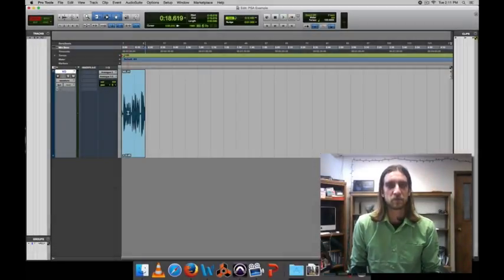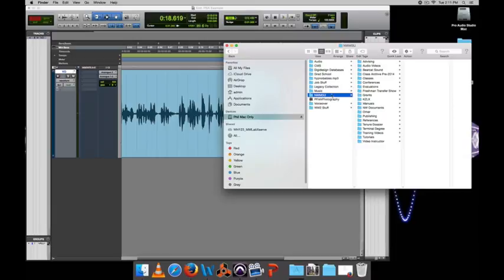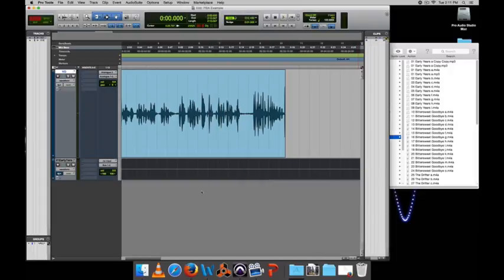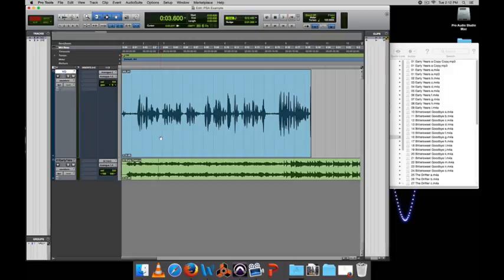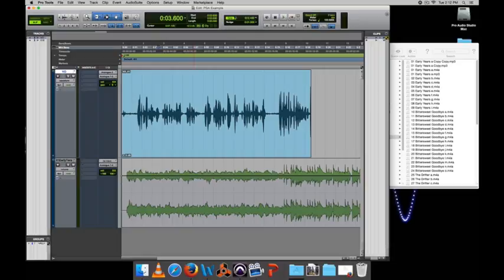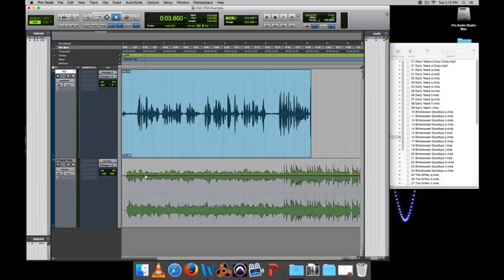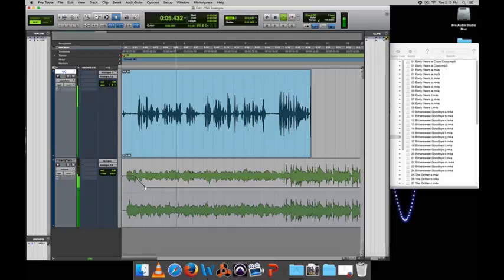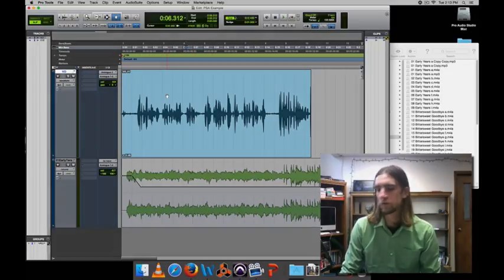Mixing Music and VO